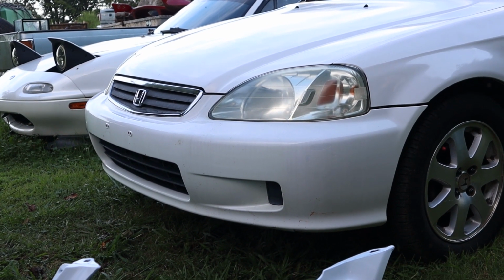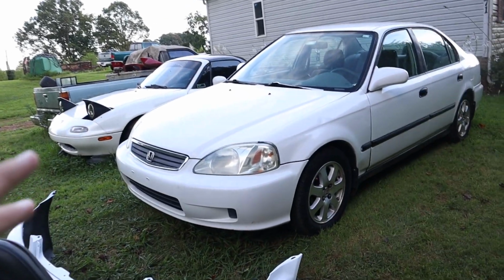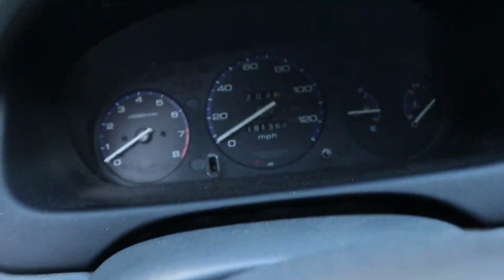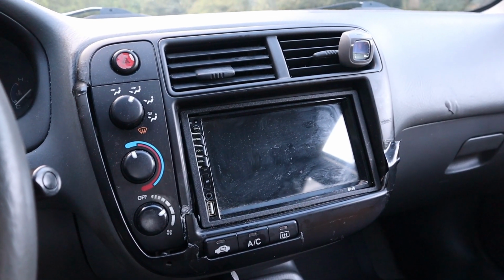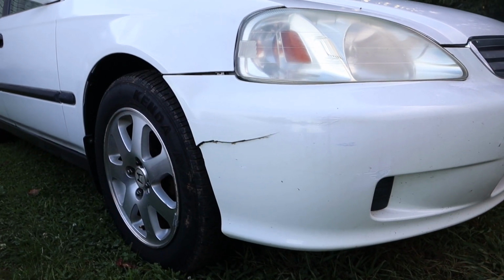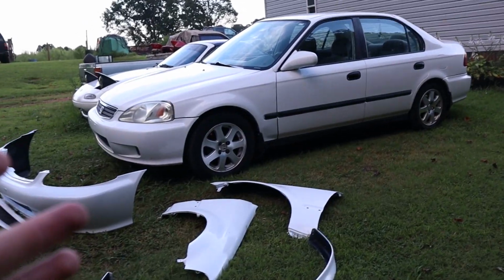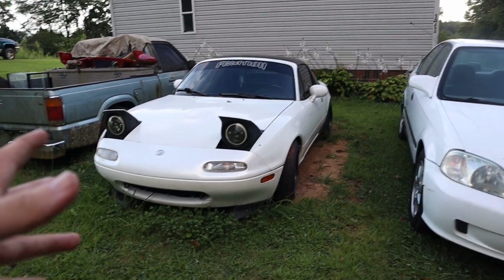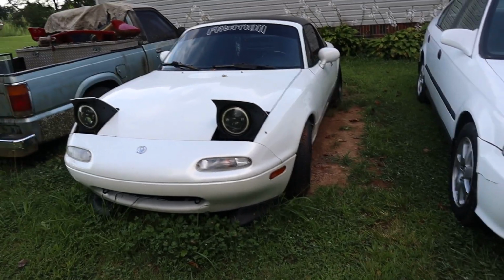I Traded My 8th Gen Si For a Stock EK Sedan? (It Had Rare Honda parts)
Let me know what you guys think I should do with the build! This one is here to stay.